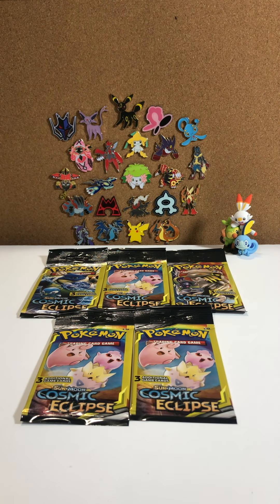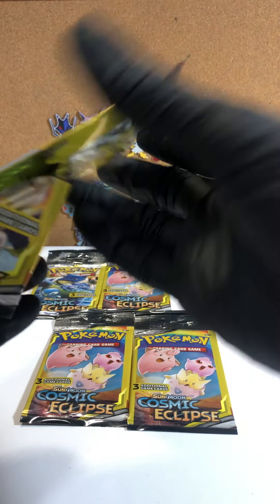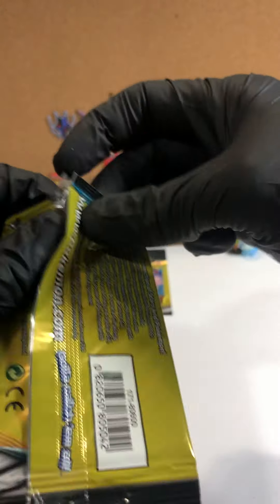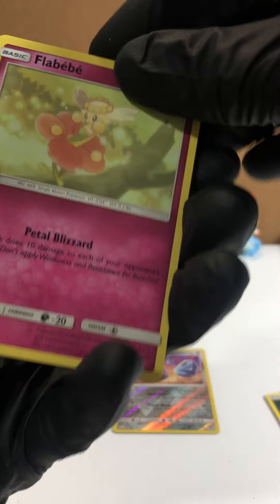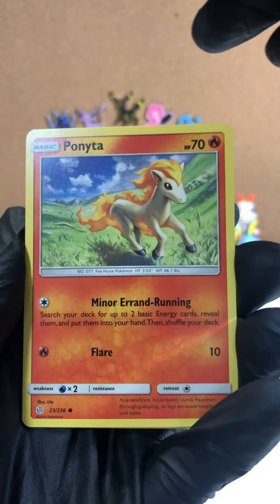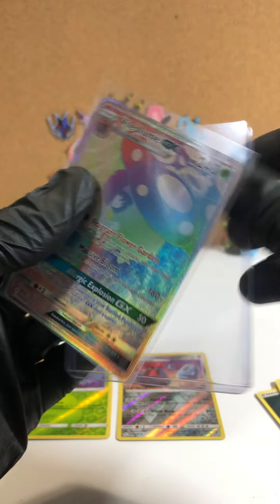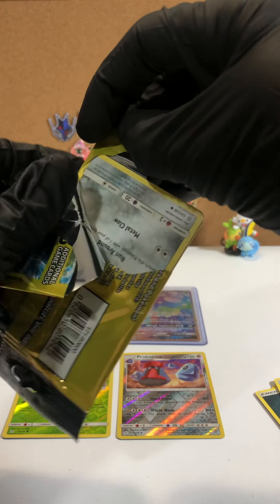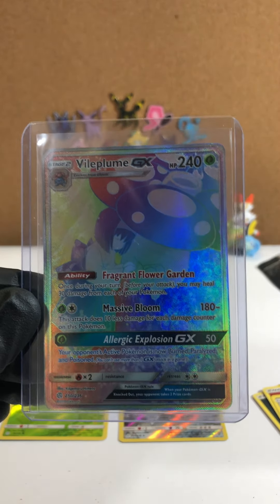Catch of the Day Ep 22! We open 5 Pokémon Card Packs from the dollar stores and see what we catch!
I’m the Magikarp Sales Rep, On this channel we open Pokémon cards!